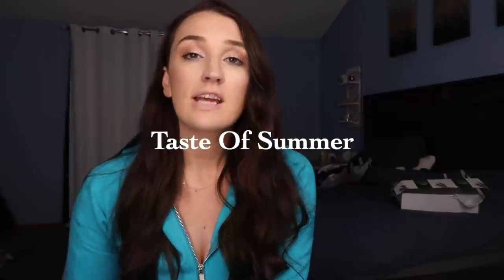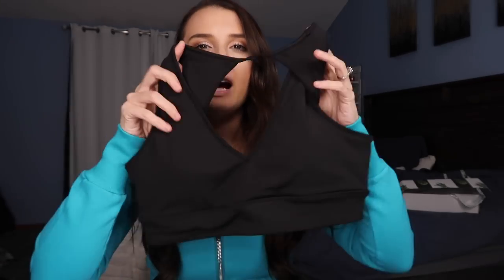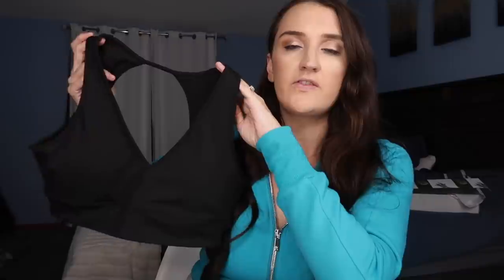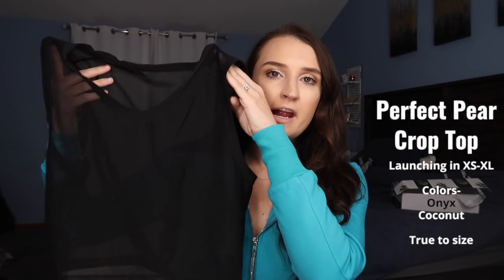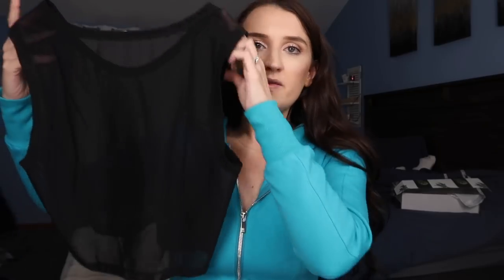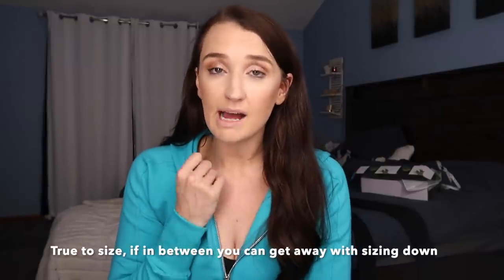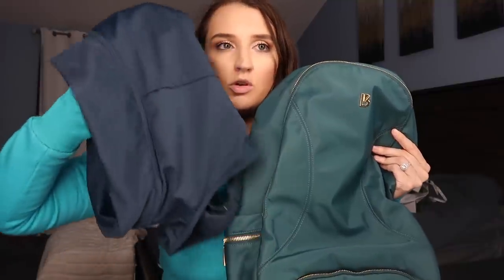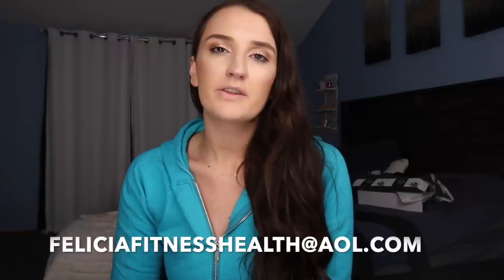BuffBunny Collection Taste of Summer Launch | Try On Review | Felicia Keathley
Thank you guys so much for watching! I hope this video helps you if you plan to shop this launch! Xoxoxo

TASTE OF SUMMER LAUNCH
JULY 4
1pm central time
2pm eastern
12 pm mountain
11 am pacific

TIME STAMPS:

Limitless leggings/shorts 4:00

Athena leggings 5:00

Luna leggings 6:08

Aurora crop top 7:25

Perfect Pear Crop top 8:38

Core crop zip jacket 9:40

Core Zip Jacket 10:20

Grape-ful tank top 11:00

Balance hoodie/shorts set 12:30

Jade mesh bra 14:00

Game changer bags/ zip 14:33

Q&A 19:45

HOW I STARTED

BIGGEST WEIGHT LOSS TIPS

SKINCARE ROUTINE

CLEAN, COOK AND ORGANIZE WITH ME

DAY IN THE LIFE STAY AT HOME MOM

WHAT I EAT IN A DAY 21 WEEKS PREGNANT

GROCERY MUST HAVES